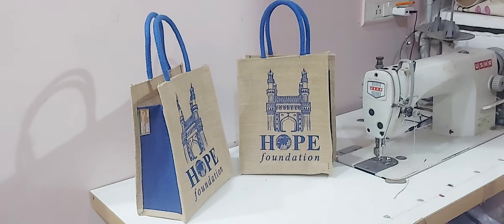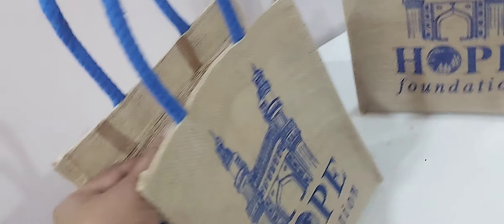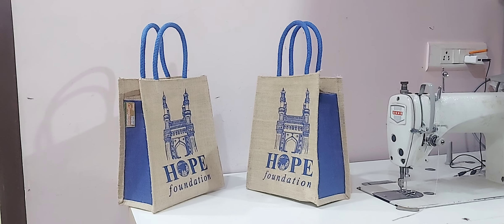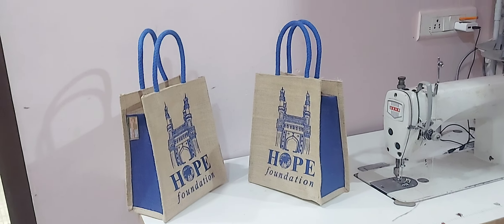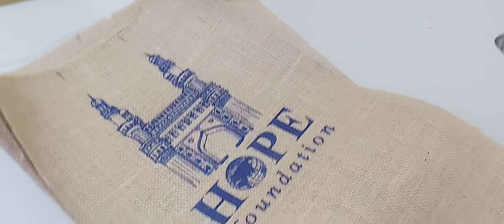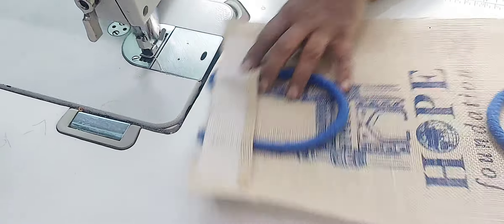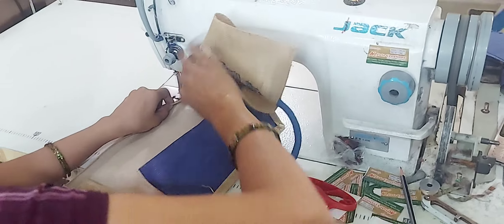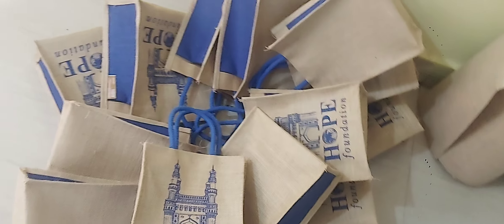AK jutecreations 9866234648,8919119917